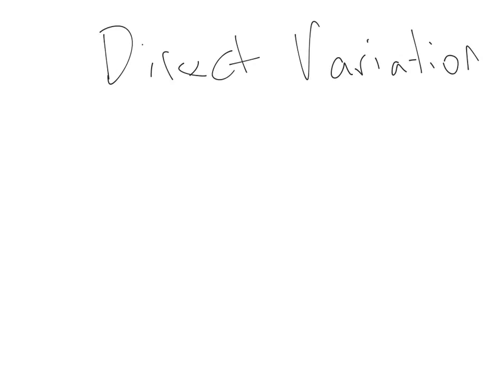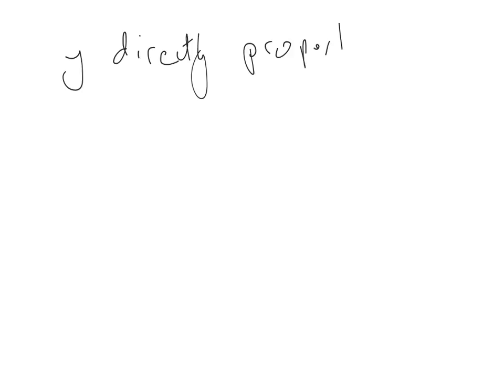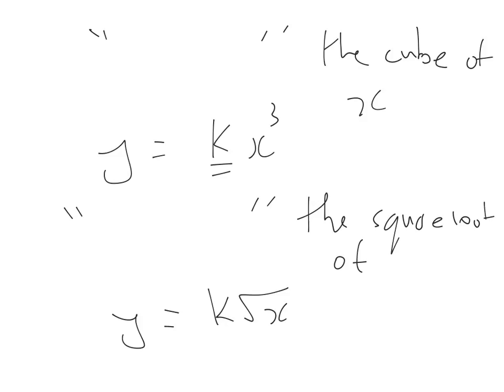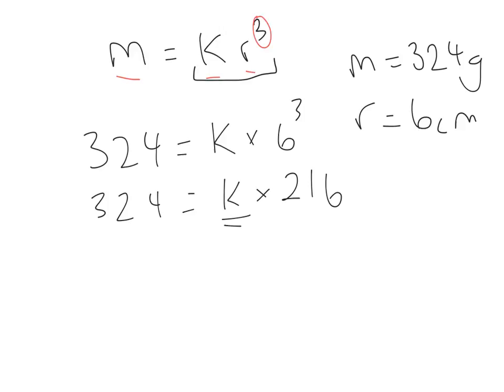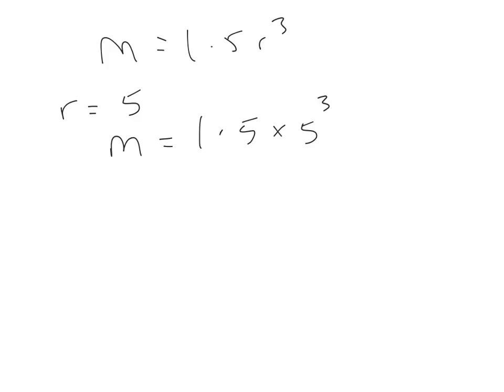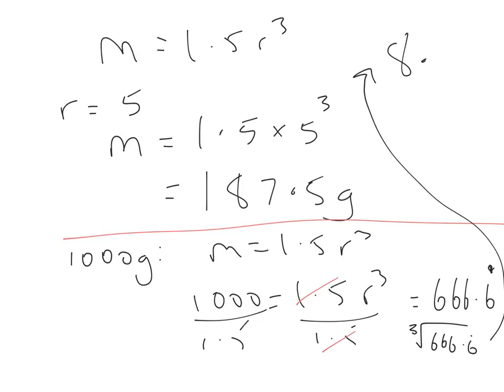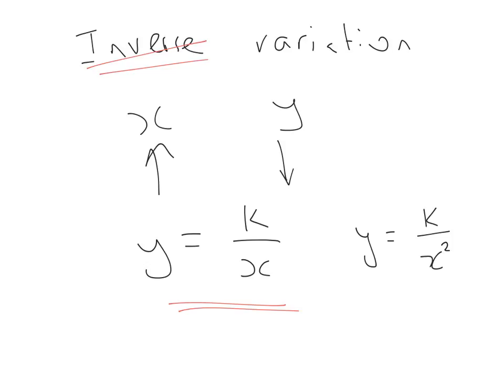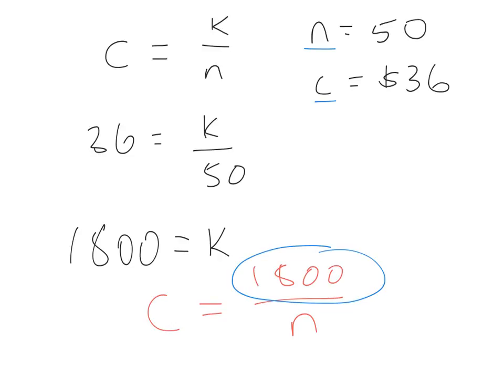Maths Adventures 4 feat Maegen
Reviewing HSC Direct and inverse variation.